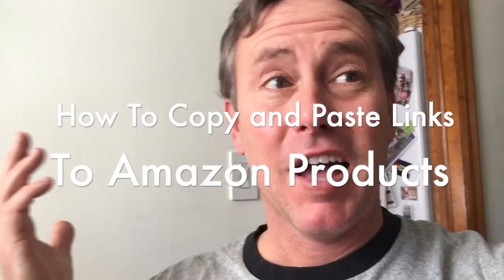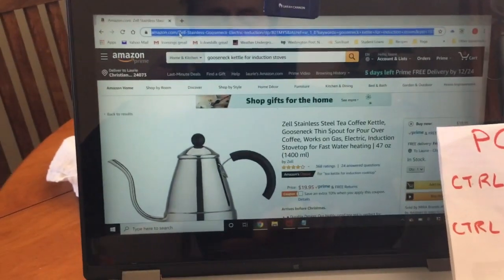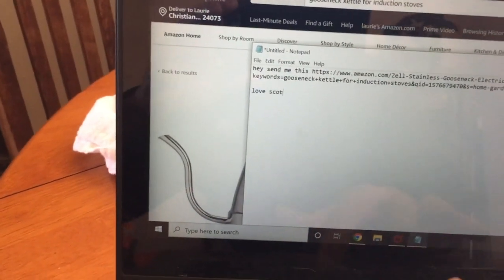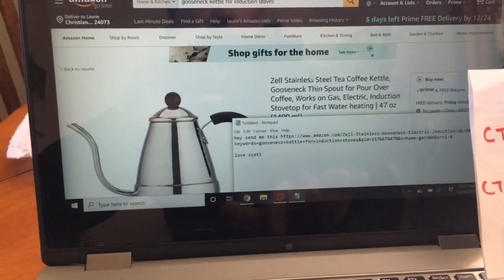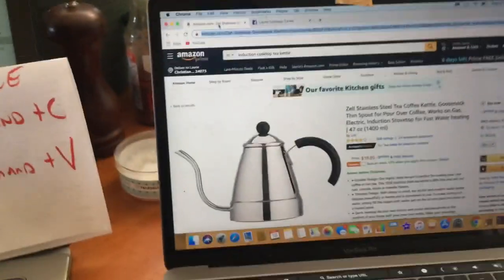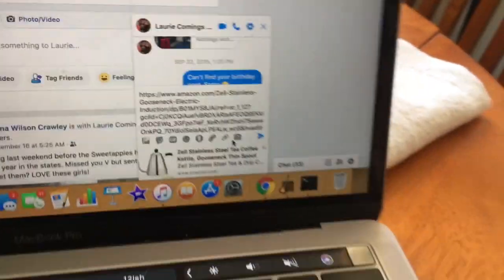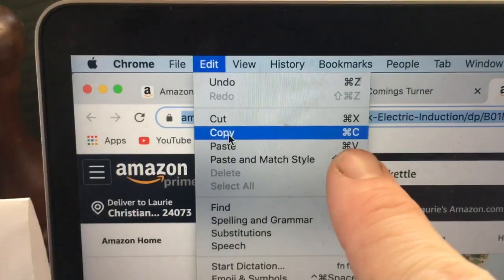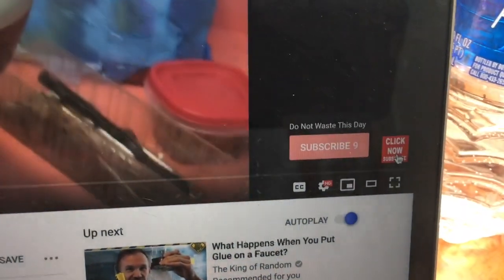How To Copy and Paste Amazon Product Links Macs and PC's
I made this video for my mother and figured this would also benefit others.  This works with all other on-line retailers too. I will show you how to copy and paste links to products using both PC and Mac computers.
If you like the shirt I'm wearing in the video, it can be found